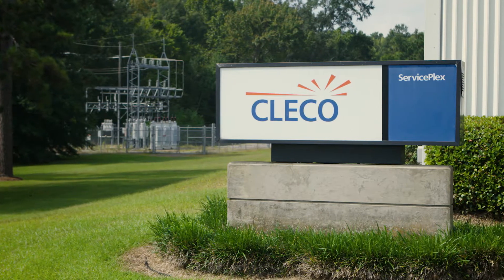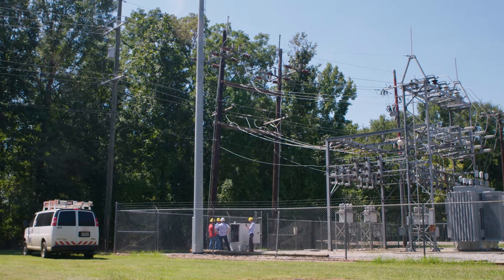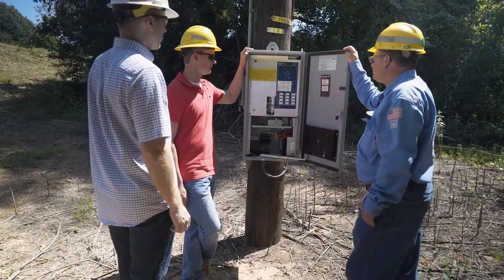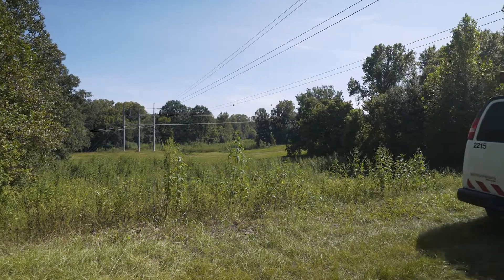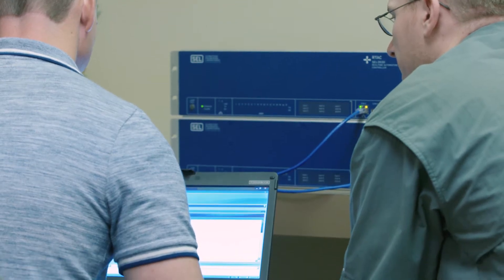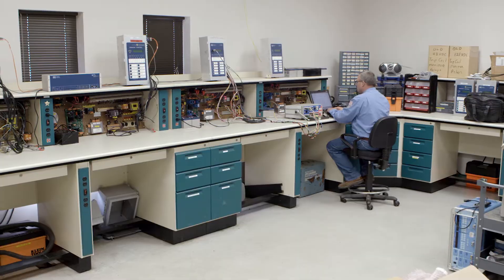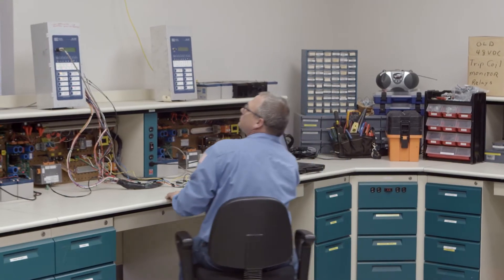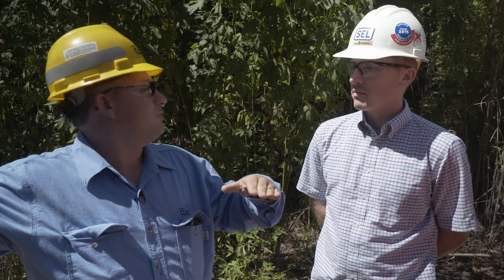Improving Distribution System Reliability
CLECO, a utility in Louisiana, chose to standardize on SEL’s distribution automation controller to improve the reliability of their power system.